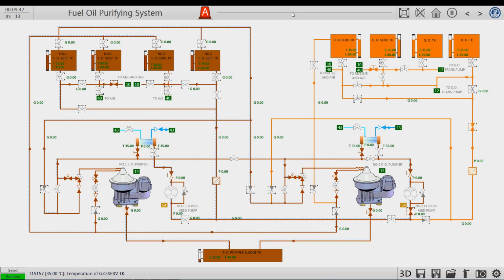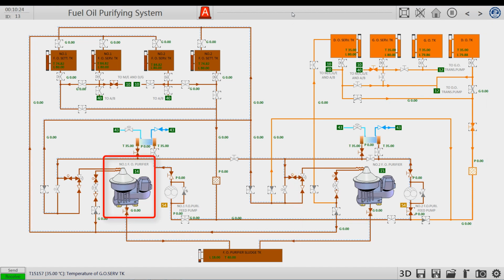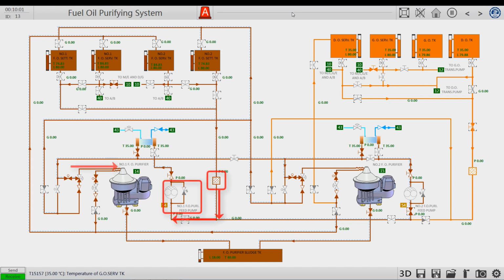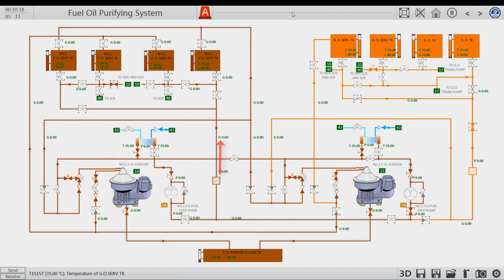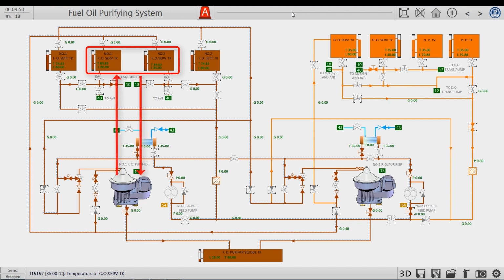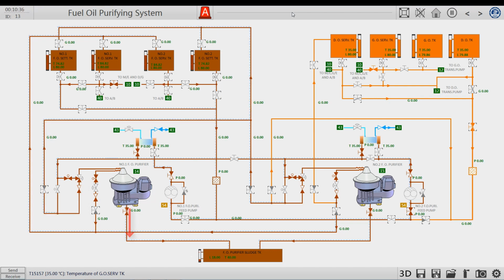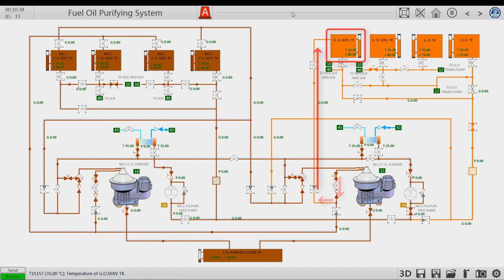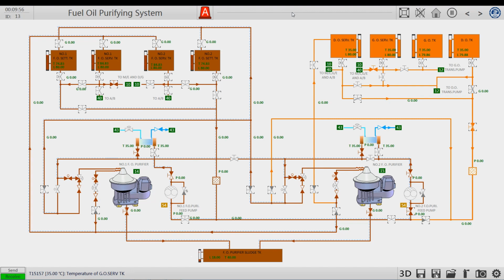Fuel Oil Purifying System